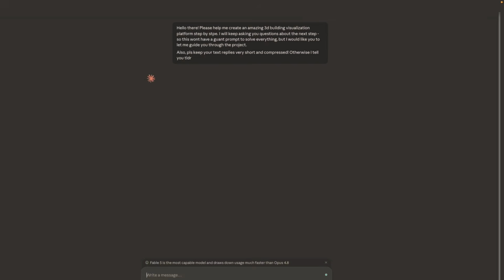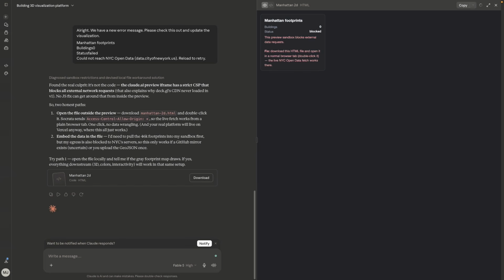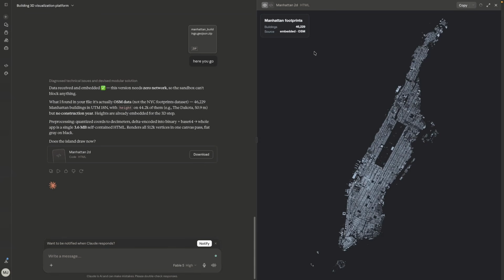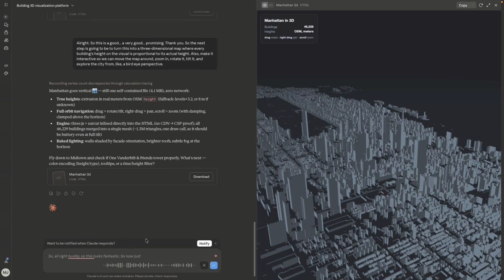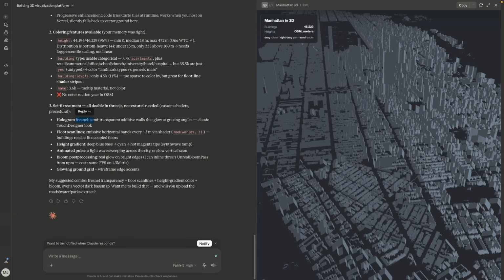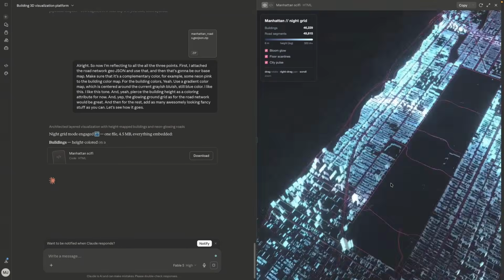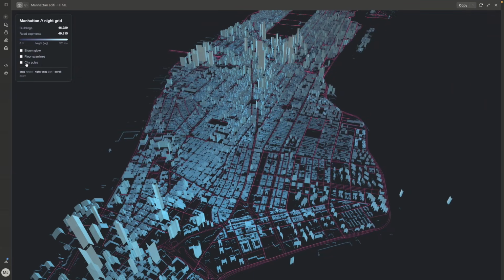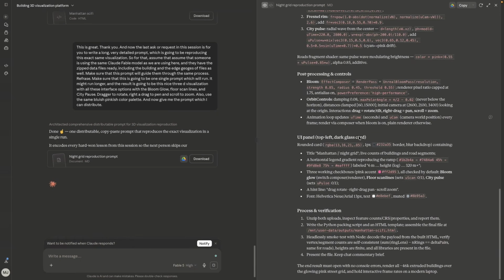I Built a 3D Manhattan with Claude Fable 5 — My First Live Session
My first-ever live, unedited session with Claude's new Fable 5 model — building an interactive 3D map of Manhattan from scratch: 46,000 buildings, real heights, glowing road grid, all in a browser chat.
It's stunning. But it needed steering — I've written 13,000+ geospatial prompts, and 1 in 4 is me correcting the AI. Watch where it gets stuck and what it takes to unstick it.

Run the prompt, share YOUR Manhattan.

⏱️ Chapters:
0:00 Intro
1:00 The setup
2:30 First render (and errors)
7:00 Going 3D
11:00 The final visualization